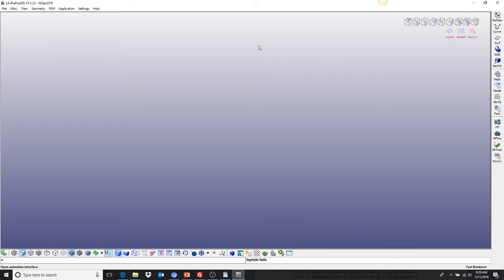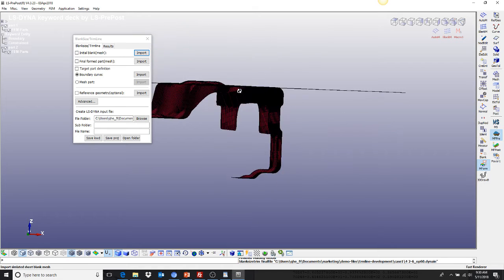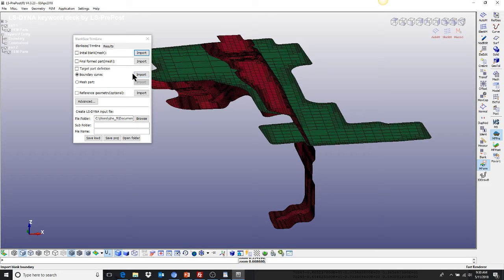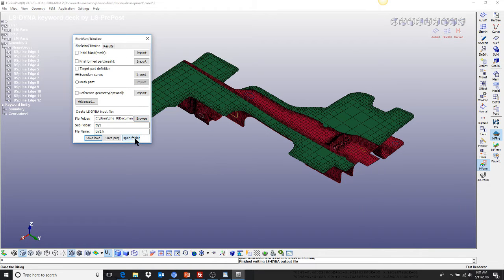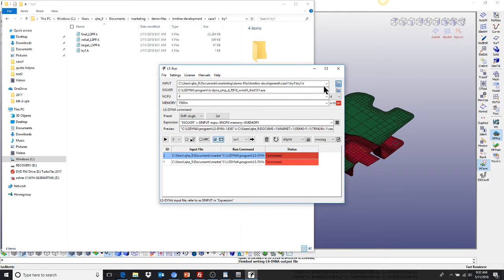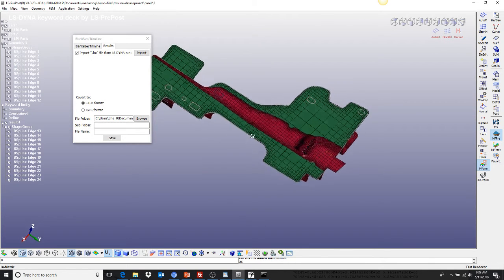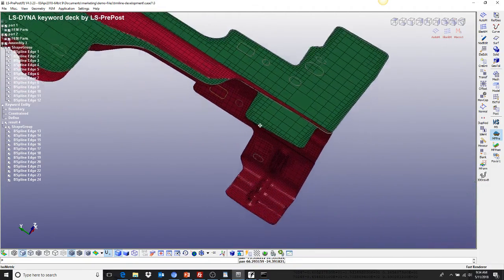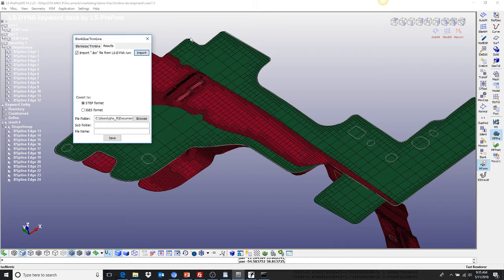LS-DYNA: Trimline Development (Forming Simulation Technologies)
Develop trimline in LS-Prepost, reduce the trimline try out time on the shop floor